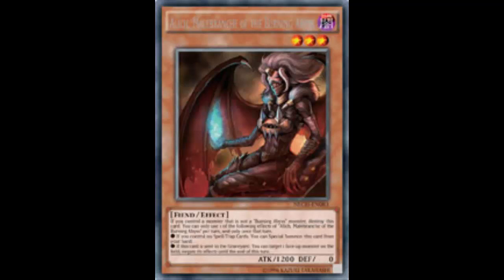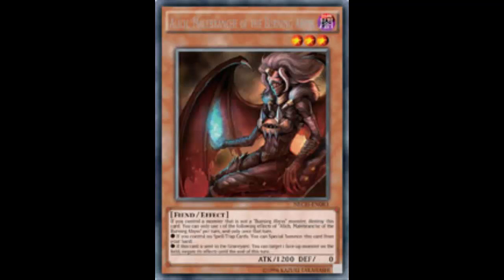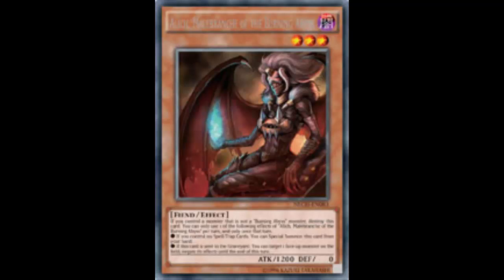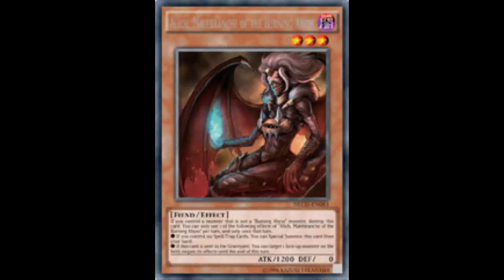Alich, Malebranche of the Burning Abyss: is the butts; Rather just use Breakthrough Skill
Dark / Level 3 / Fiend / Tuner / Effect / 1200 ATK 0 DEF

If you control a monster that is not a "Burning Abyss" monster, destroy this card. You can only use 1 of the following effects of "Alich, Malebranche of the Burning Abyss" per turn, and only once that turn.
● If you control no Spell/Trap Cards: You can Special Summon this card from your hand.
● If this card is sent to the Graveyard: You can target 1 face-up monster on the field; negate its effects until the end of this turn.